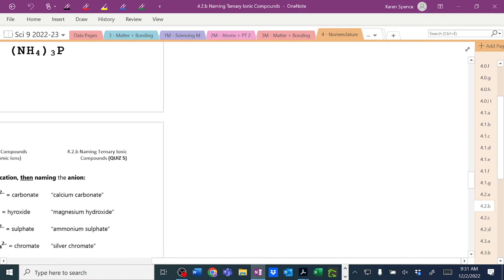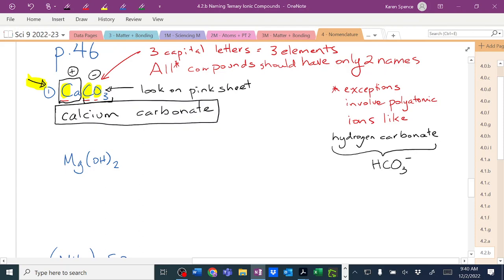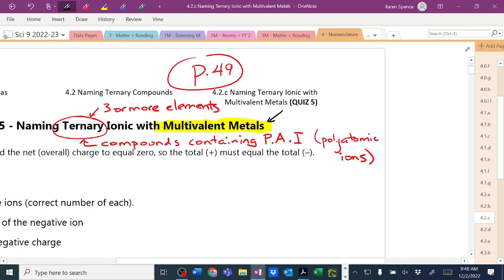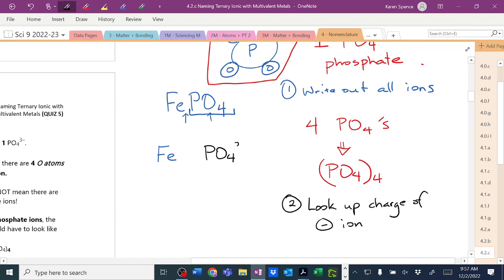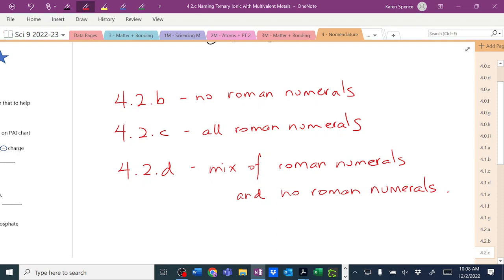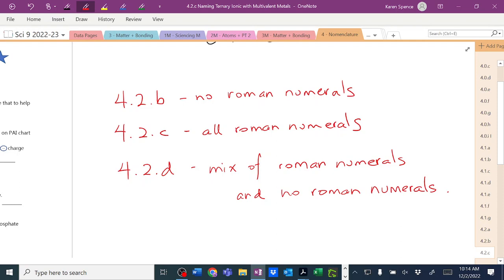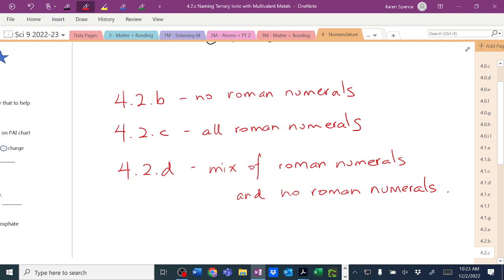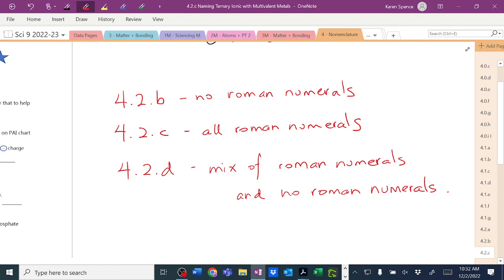2022-12-02 Writing Names of Compounds with Polyatomic Ions